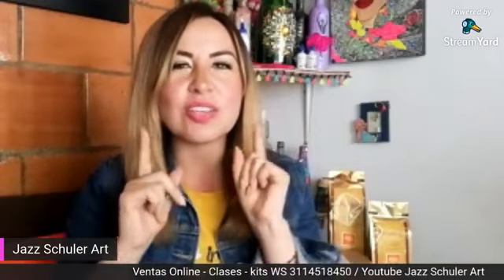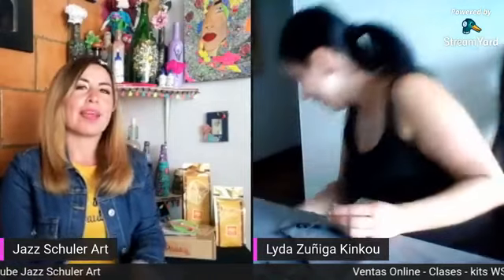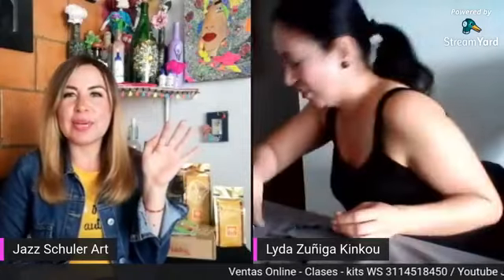COMO HACER UN COLLAR CON PEDRERÍA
Invitada 21 de Mayo Lyda Zúñiga.

APOYAME CON TU DONACIONES 💸💗😀

CANAL EN YOUTUBE VARIADO JAZMÍN SCHULER